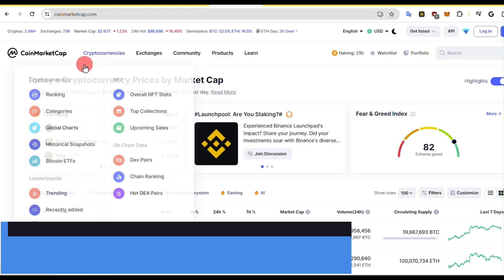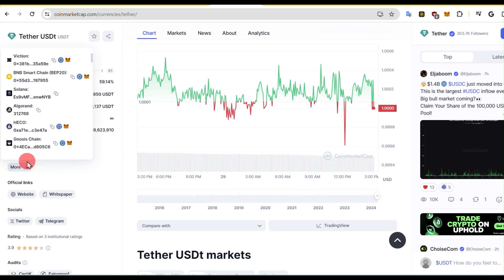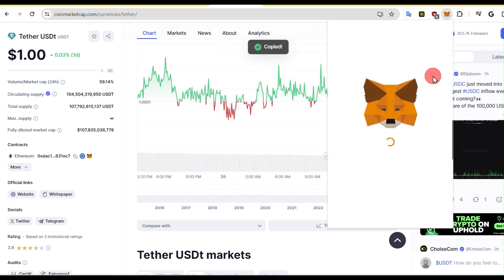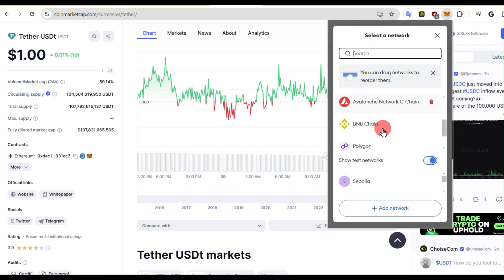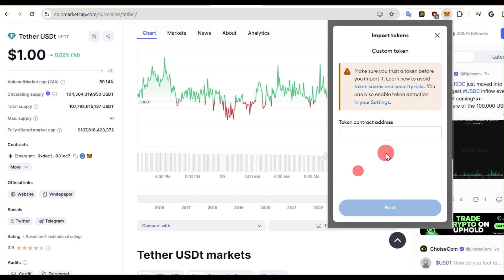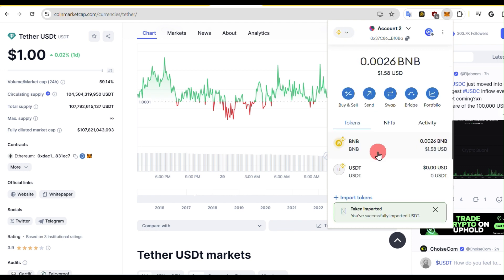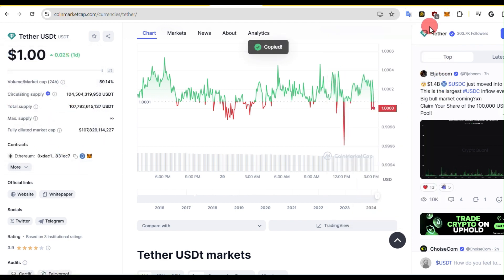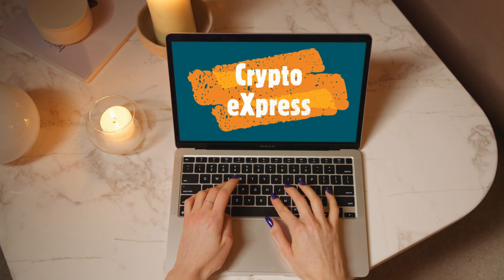How to add USDT to Metamask?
In this tutorial, we will see how you can ADD USDT to the Meta mask.
Every chain has a different USDT address. So to avoid the fake token address follow the steps. It will show you how to add USDT to metamask on the BNB chain, EHT chain, and AVAX chain.